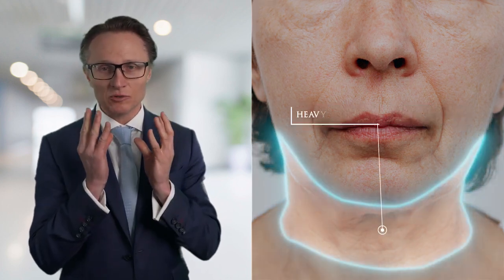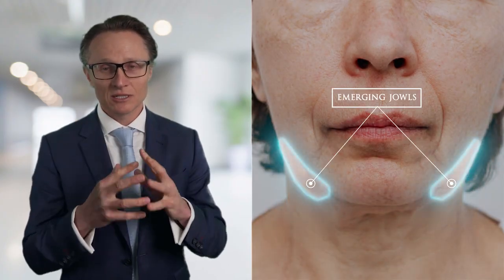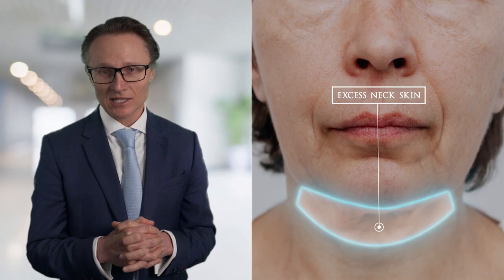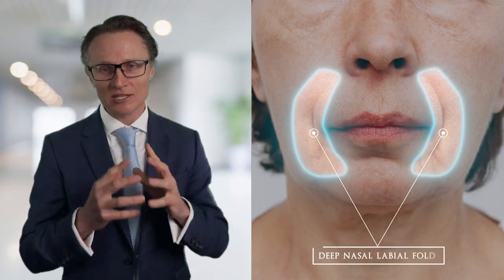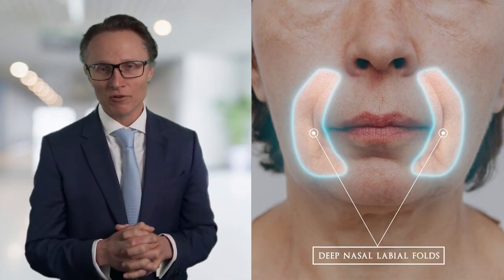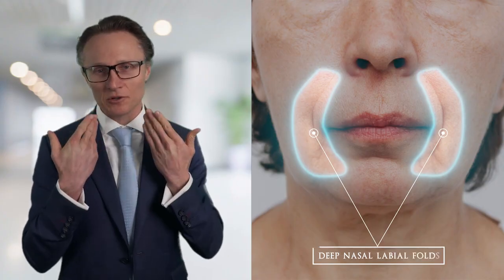Deep Plane Facelift Explained | Case Study with Dr James Southwell-Keely FRACS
Every patient is unique. Dr James Southwell-Keely FRACS takes a consultative, case‑by‑case approach to facelift surgery, ensuring safe planning and natural, longer‑lasting results.

Facelift surgery has evolved significantly, with the deep plane facelift offering patients more natural, longer‑lasting outcomes compared to traditional techniques. Choosing a qualified surgeon is essential to achieving safe, aesthetic, and enduring results.

In this case study, Dr James Southwell-Keely (FRACS), Specialist Plastic Surgeon, explains the process of the deep plane facelift using before and after images. He highlights:

🧭 The consultative, case‑by‑case approach he takes with every patient to achieve the best possible outcome

🗂️ Why the planning process is critical to setting realistic expectations and ensuring natural, longer‑lasting results

🏥 The excellent patient safety standards at St Vincent’s Private Hospital, Sydney and St Luke’s Hospital, Sydney where he operates

📜 His qualifications with FRACS, and the importance of choosing surgeons accredited by ASPS and registered with AHPRA

✨ How the deep plane technique achieves results that are both functional and aesthetic, with improved longevity compared to more superficial facelift methods

This video highlights the patient journey and surgical results, offering patients and GPs clear, compliant insights into facelift surgery, surgeon qualifications, and safety standards. It underscores the importance of selecting the right specialist from the outset to achieve the best possible outcome.

📢 Considering a facelift?